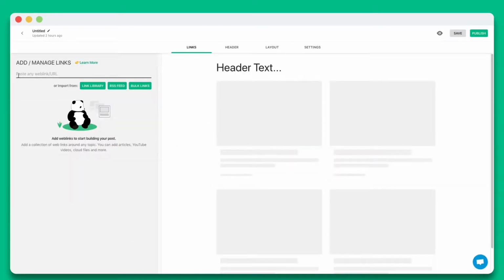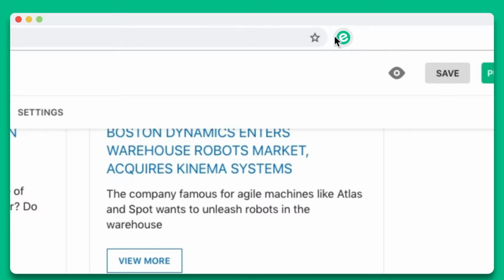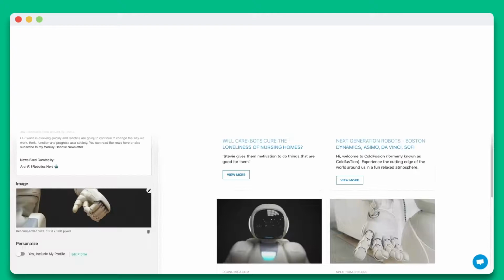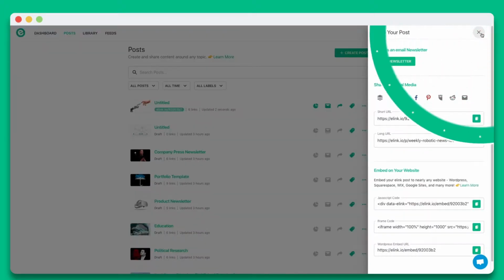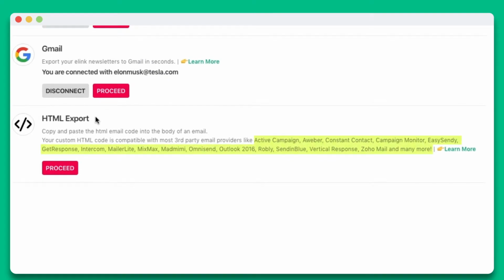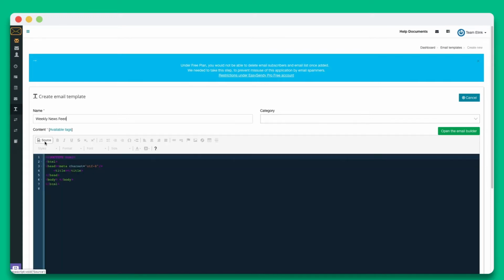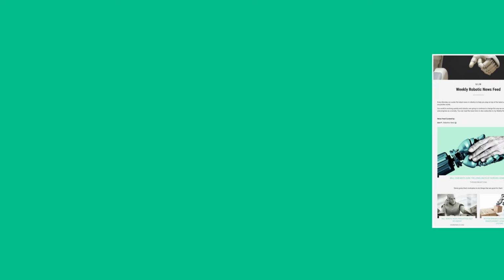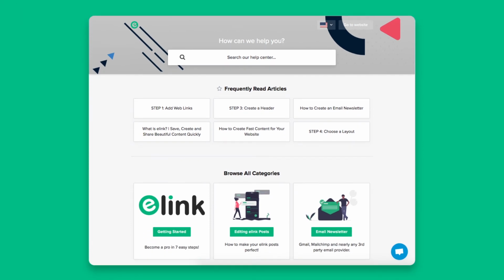How to Create EasySendy Email Newsletters in Minutes | elink.io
This Easysend tutorial teaches you how you can create and send beautiful curated email newsletters via elink.io